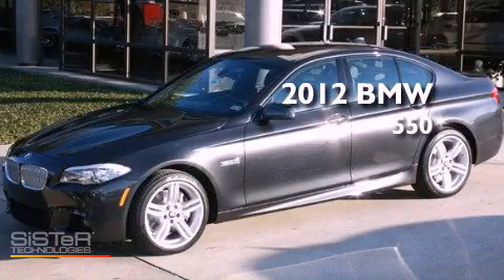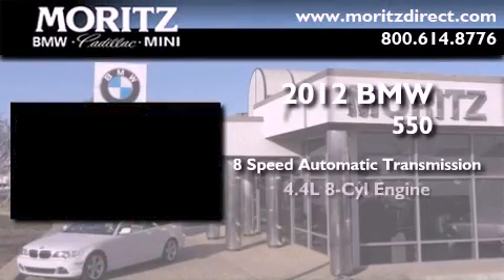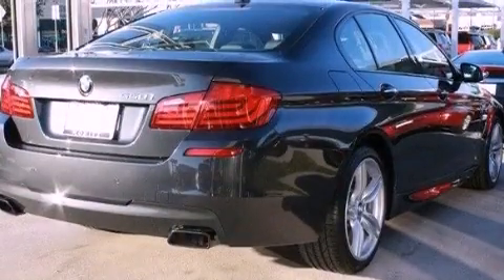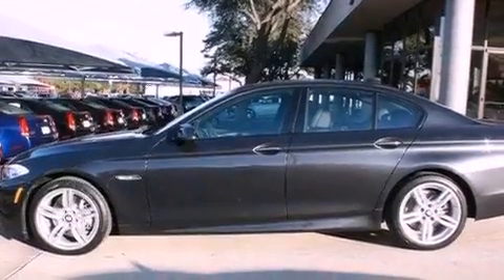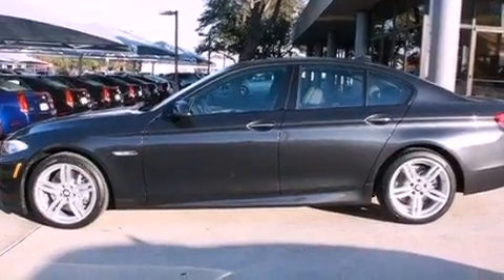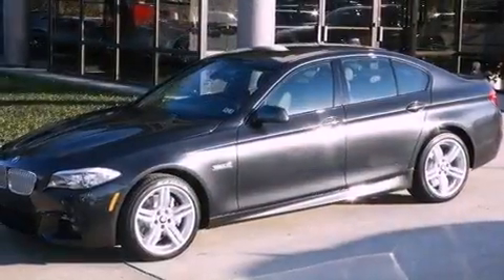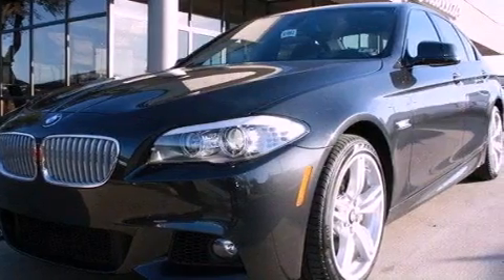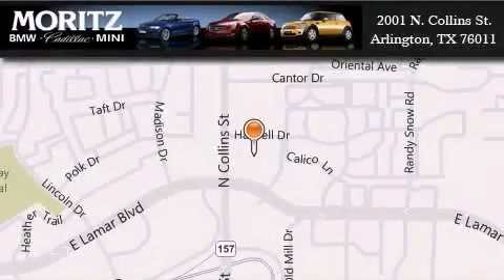2012 BMW 550i Grapevine TX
Year : 2012
 Make : BMW
 Model : 550i
 Engine : Turbocharged Gas V8 4.4L/268
 Trans . : Automatic
 Exterior : Dark Graphite Metallic II
 Miles : 2
 Interior : BLK DAKOTA LEATHER
 Stock : B14367

 2001 N. Collins St.